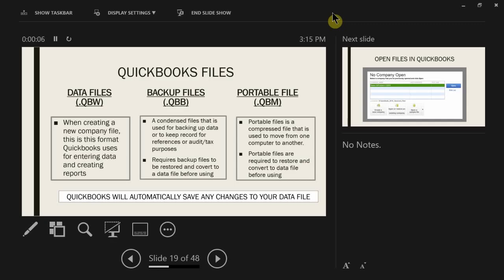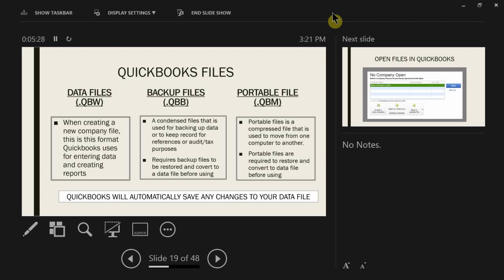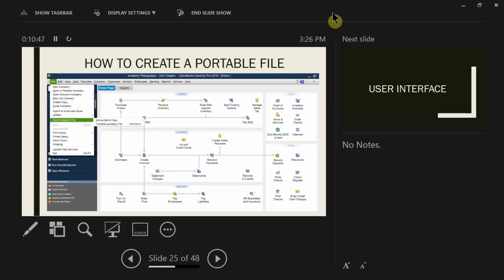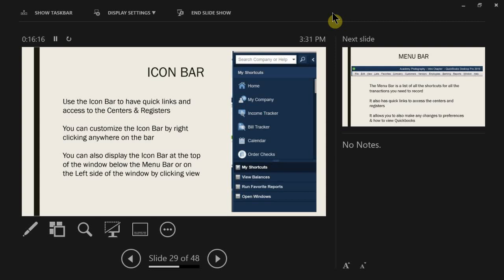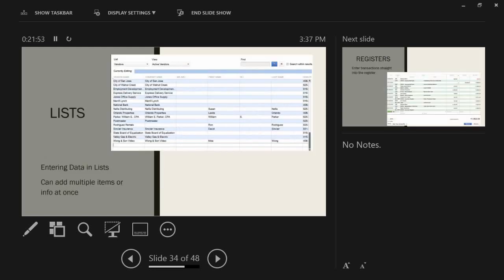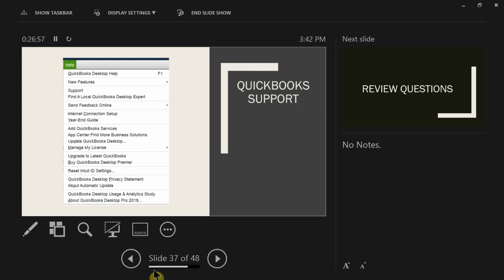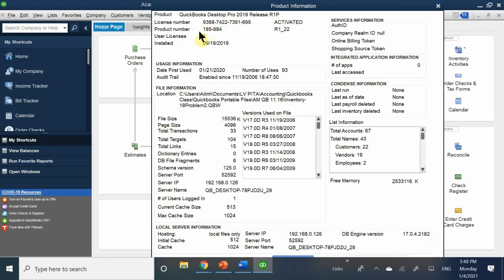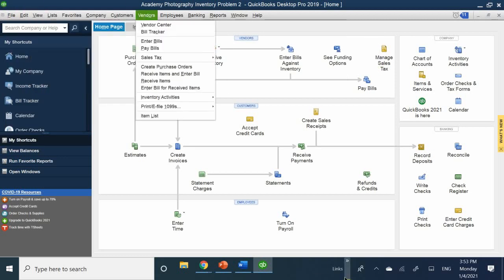PM QB 1.4 CH 1 INTRO P2